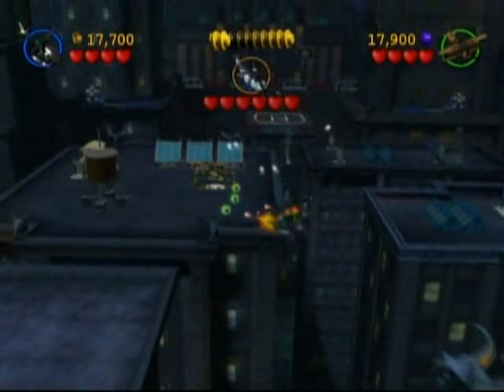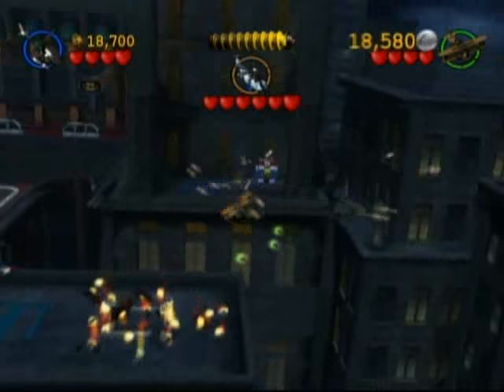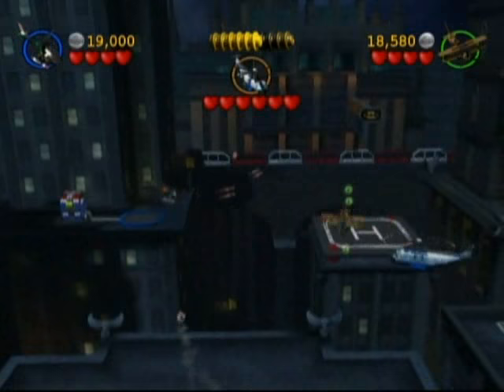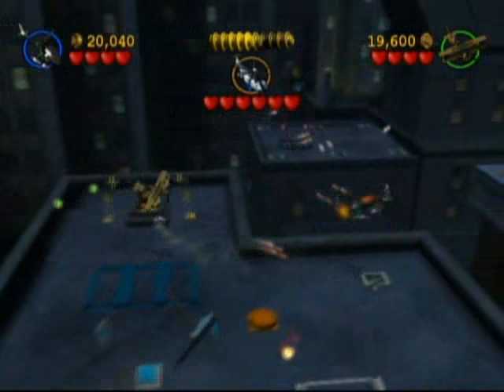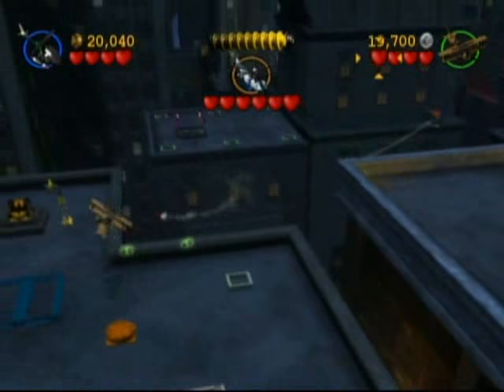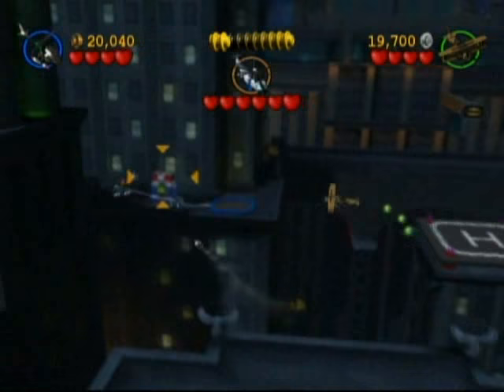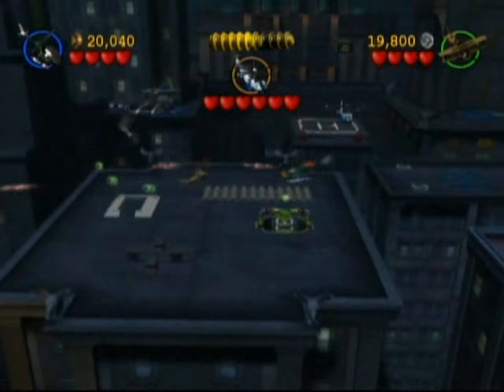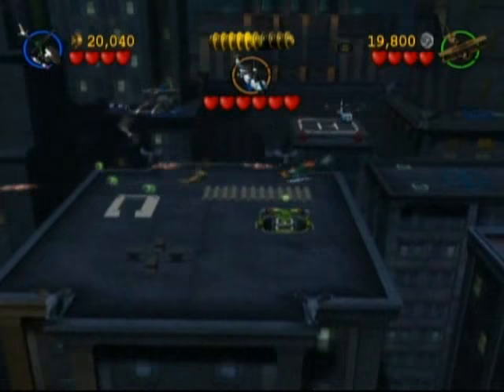LEGO Batman Story 58 - Villains - Chapter 3 - Biplane Blast (2/2) Police's Helicopter BOSS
To see an organized list of this and other awesome walkthroughs.

Part 58 of my LEGO Batman walkthrough.